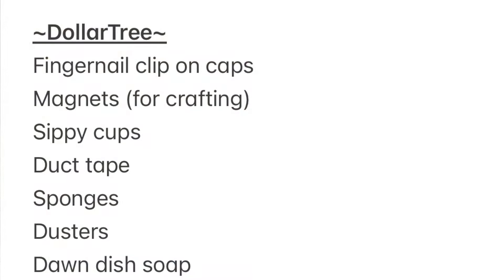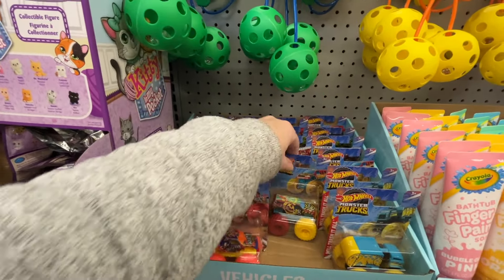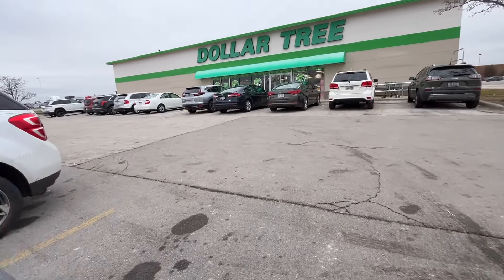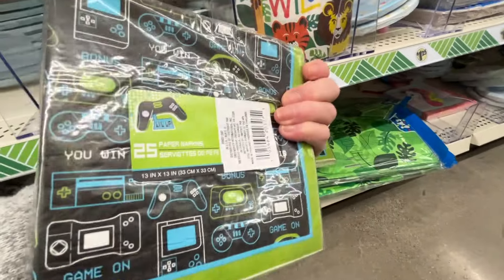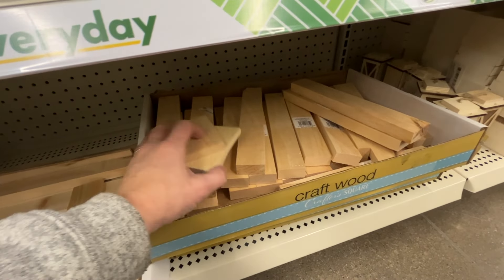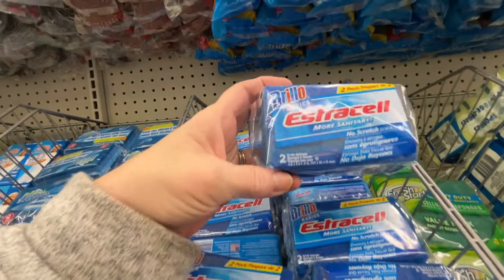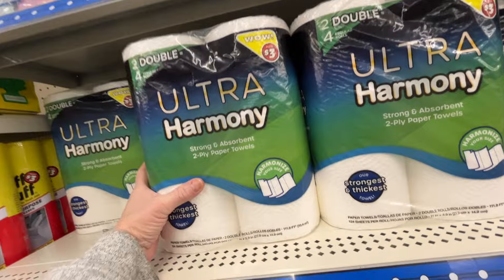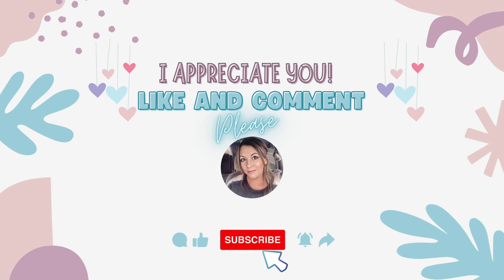DOLLAR TREE HAUL & Shop With ME at TWO Dollar Tree Stores!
Use this link if you are new to Walmart Pickup and have a $50 order to get your discount.  This also sends me a $10 off coupon for my next order!

Snail Mail:
Lori Cotterman
115 South Tarr Street

Here is FREE PDF of the original hCG protocol by Dr. A.T.W. Simeons M.D.